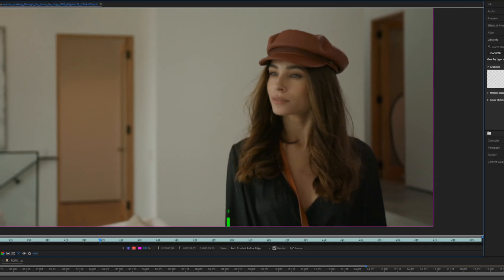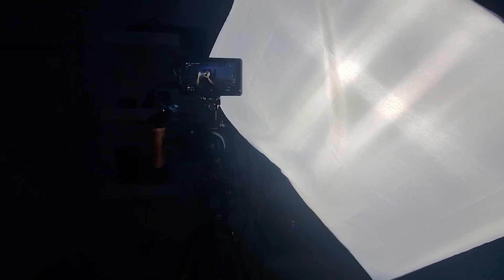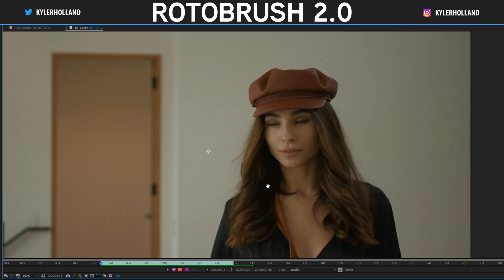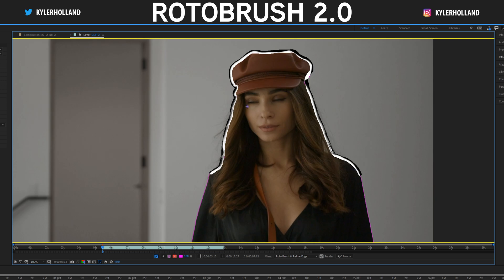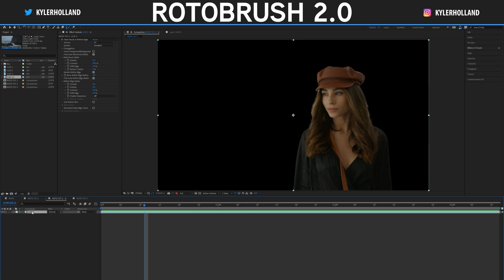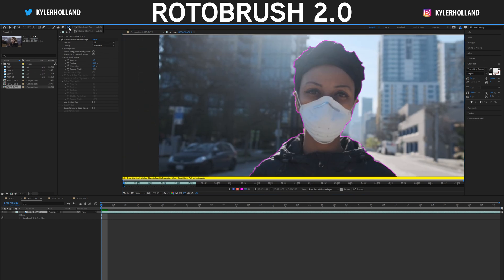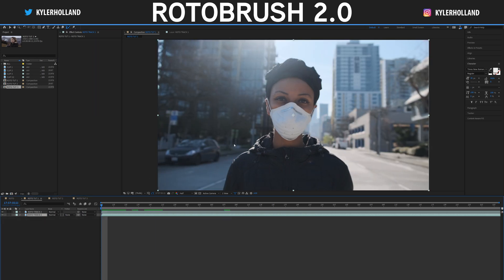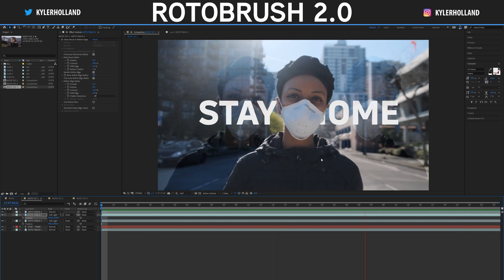ROTOBRUSH 2.0 Tutorial | After Effects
Would you like to learn how to Rotoscope in a couple easy steps!

This quick tutorial will guide you through the process needed to up your rotoscope game! But wait, what is rotoscoping?

Click the link and get 2 EXTRA Months FREE!

0:00 INTRO
1:26 LINKS
2:35 EXAMPLE 1
4:00 DRAWING ROTOBRUSH
5:15 DRAWING REFINE BRUSH
7:15 MANIPULATE EXAMPLE 1
8:11 EXAMPLE 2
10:30 CREATING TEXT LAYER
12:15 CLOSING THOUGHTS

|   -CONNECT-   |